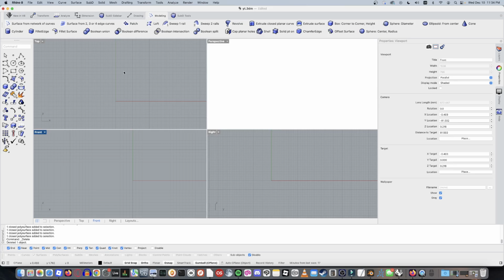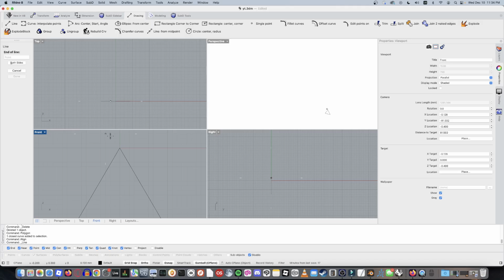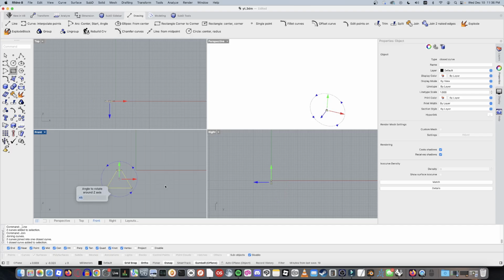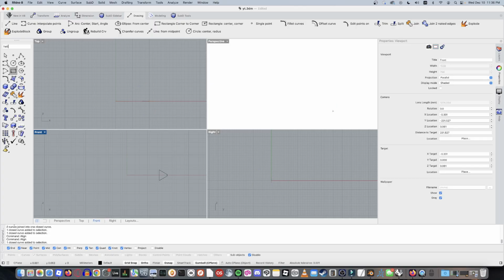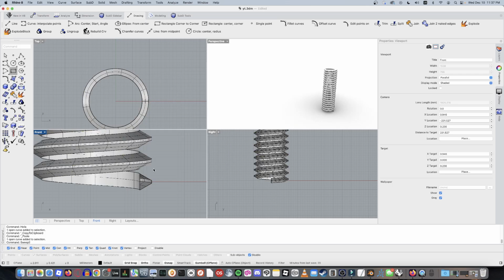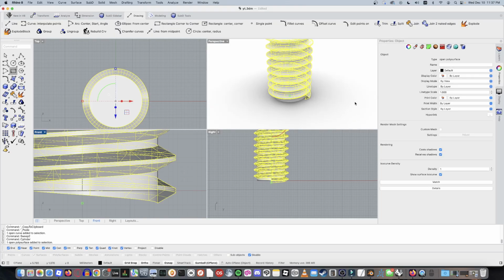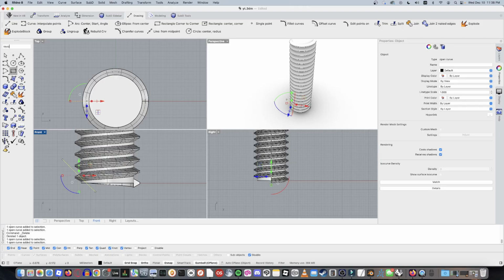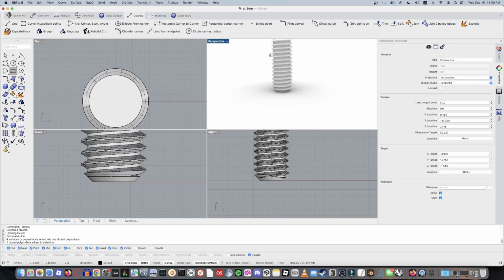Create Metric Threads in Rhino 8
first video i hope this does good :)